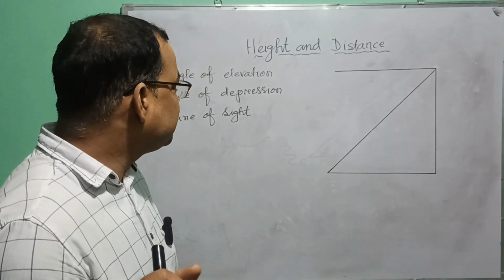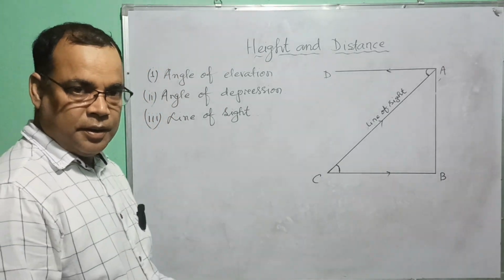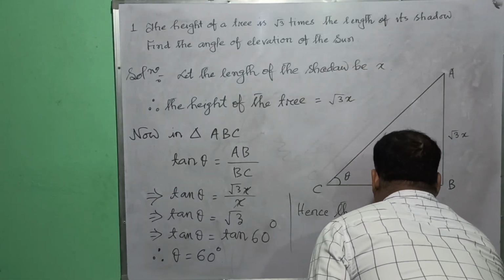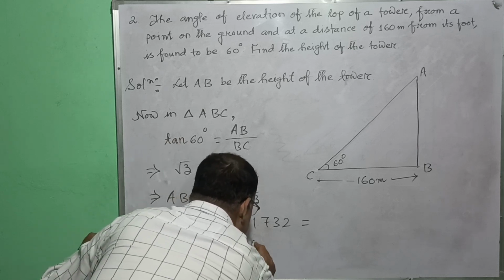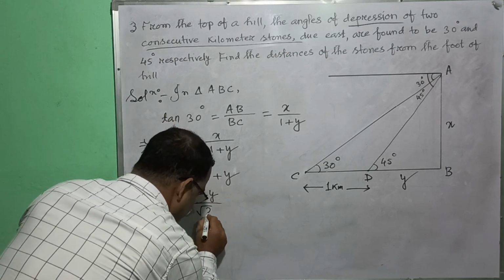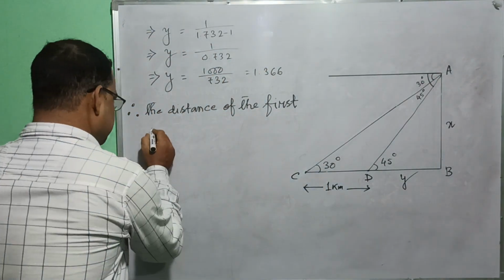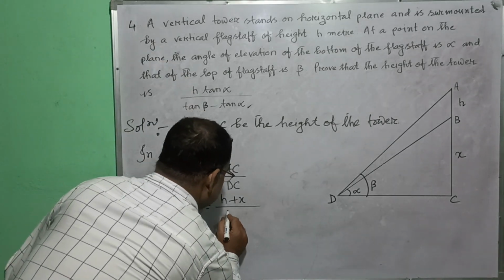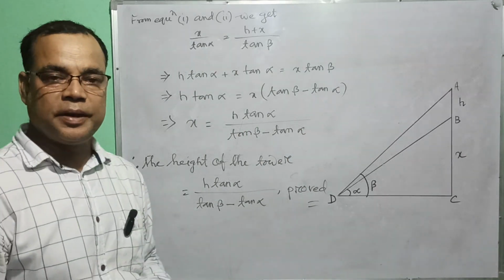Boost Your Math Skills | Height and Distance Trigonometry Questions Solved | Class 10 Maths | Part 1